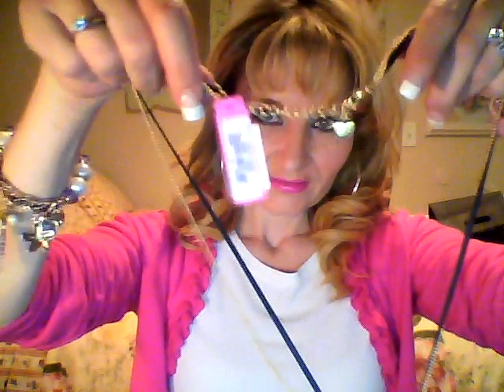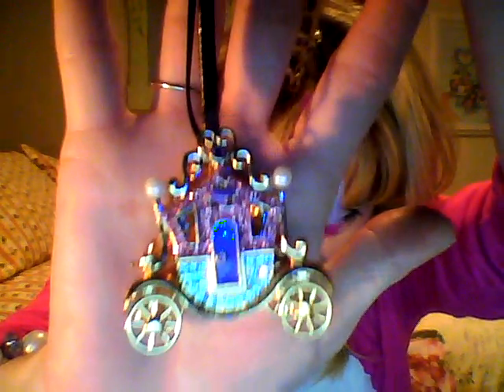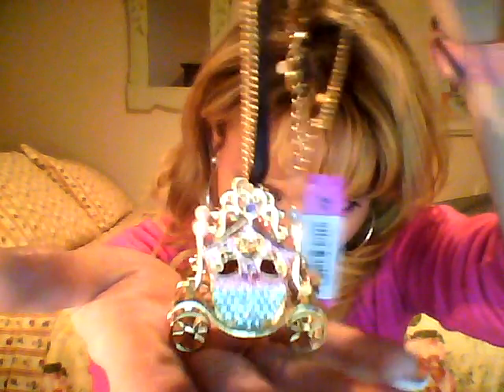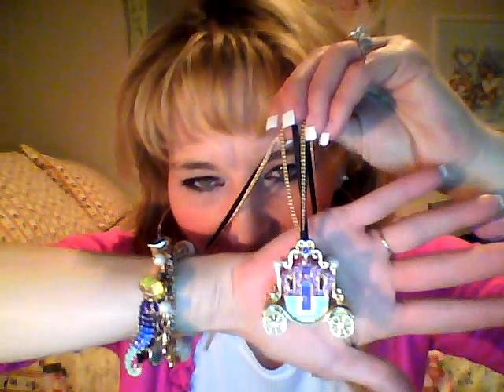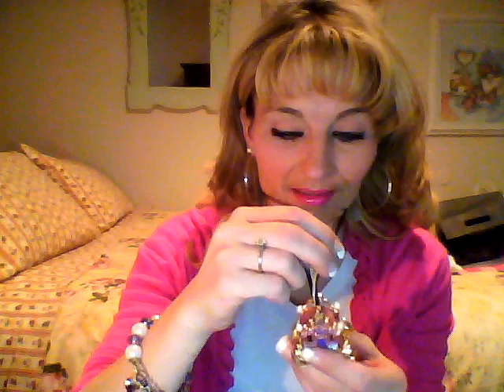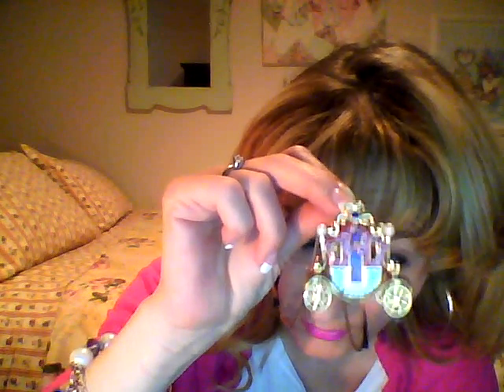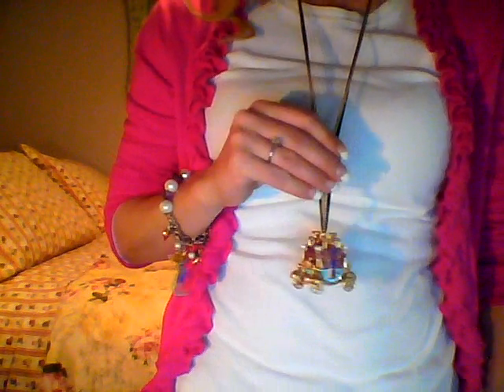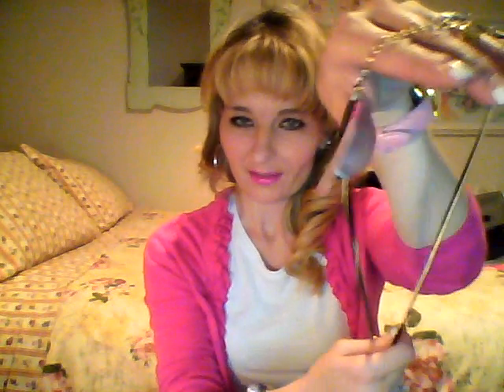BETSEY JOHNSON CUTEST NECKLACE!!!!!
Quick review of a really cute chunky necklace got from Macy's(Betsey Johnson) it was tough deciding between three of them so I slept on it and went back I had some trouble with a magnetnclosure bracelet so I needed to trade for another piece and this is theone that jumped out at me now I seem to be a little tossed, but they all were so cute. Hope you enjoy and if you need info inbox me and I will help u find one.